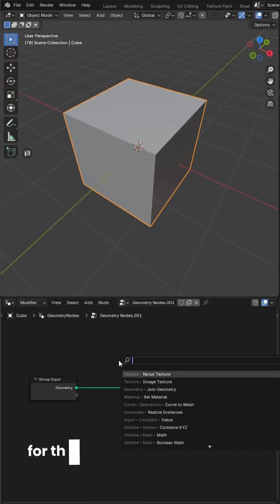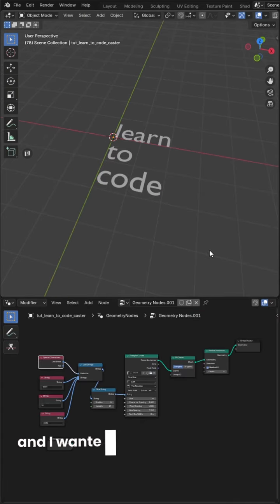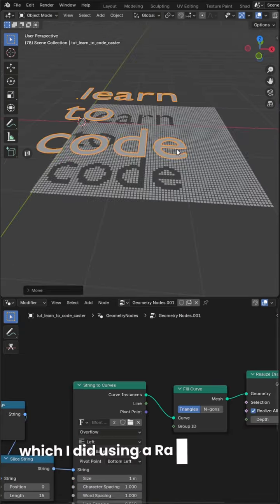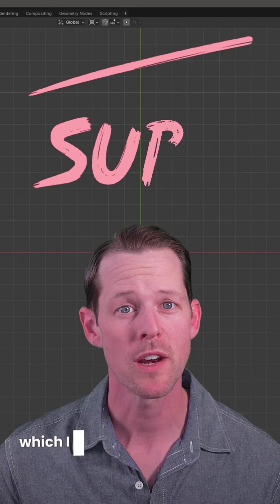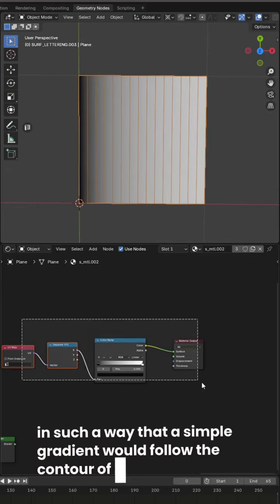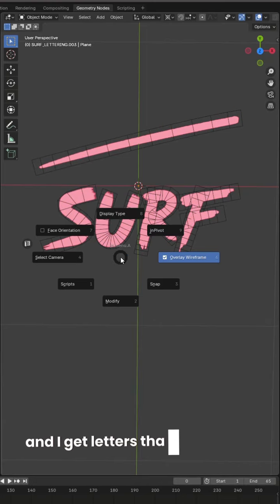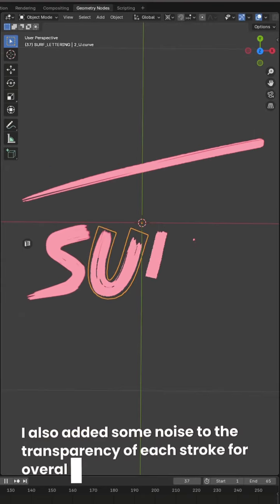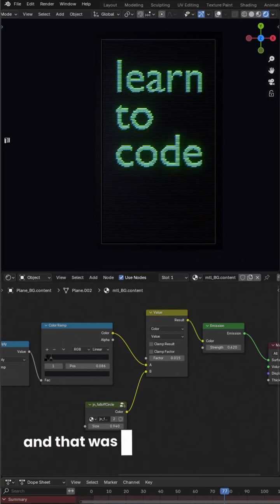how I animated motion graphics text in Blender //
Here's a brief look at how I turned an old sticker design of mine into a motion graphic using Blender 4.4.